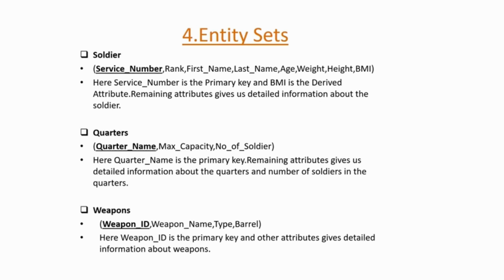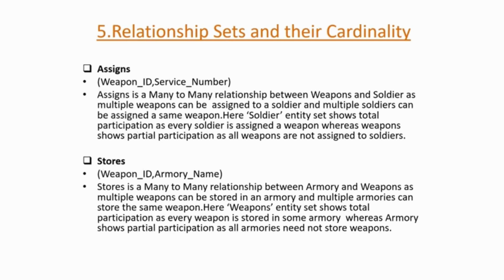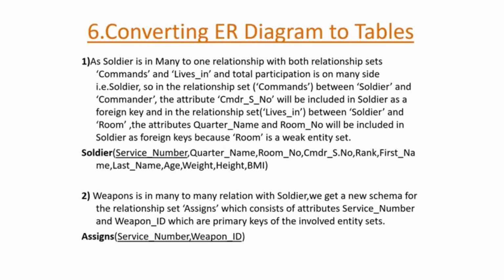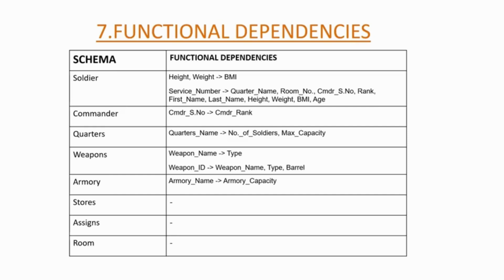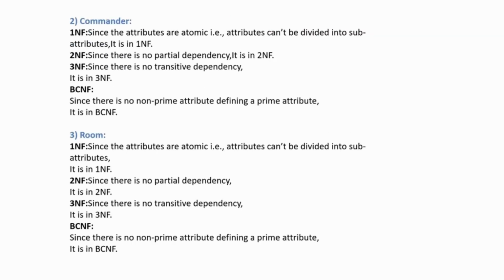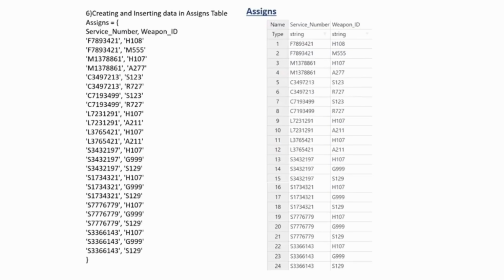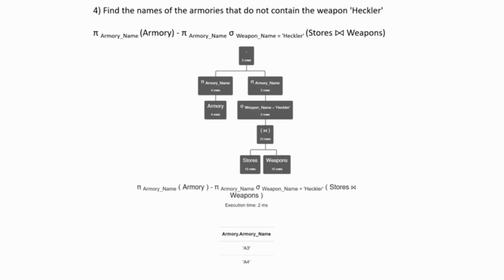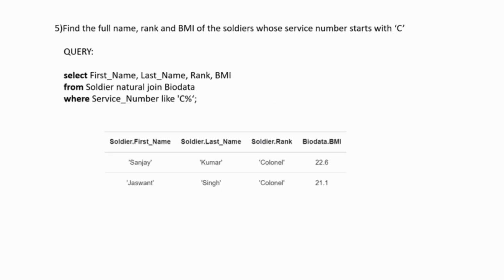How to build a Database - Complete Tutorial | Database Management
This video is for understanding the diverse concepts of Relational Database Management. The main points covered in the video are as follows:

1. What is an Entity Relationship Diagram
2. How to establish entities and relationship between them
3. How to convert ER diagrams to Schemas and Tables
4. What are functional Dependencies
5. How to perform Decomposition of Schemas using normalisation
6. How to insert data into tables which we create
7. How to execute queries in Relational Algebra
8. How to execute SQL queries for any given query

Chapters in the Video:
0:00 Introduction
1:27 ER Diagram
2:03 Assumptions
2:41 Entity Sets
4:09 Relationship Sets and their Cardinality
6:12 Converting ER Diagrams to Tables
7:50 Functional Dependencies
8:32 Decomposition
10:15 Inserting Data
11:59 Relational Algebra
13:34 SQL
15:06 Conclusion

Background Music Credits (In order of use):
Dawn by Sappheiros: